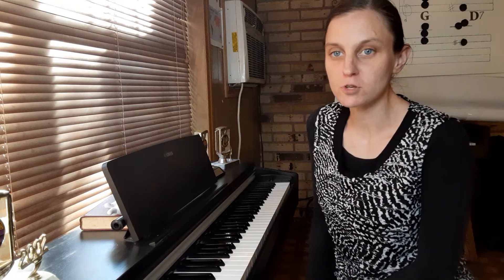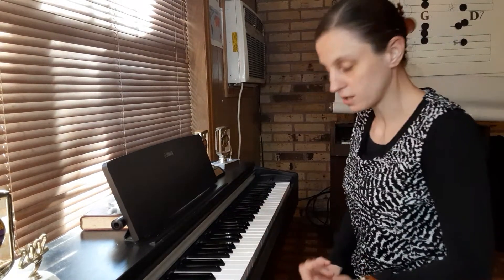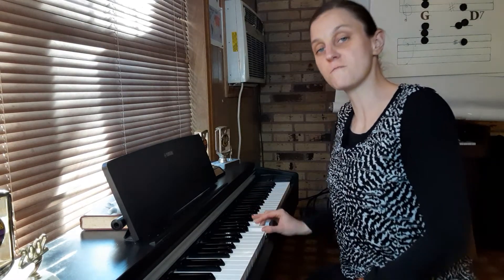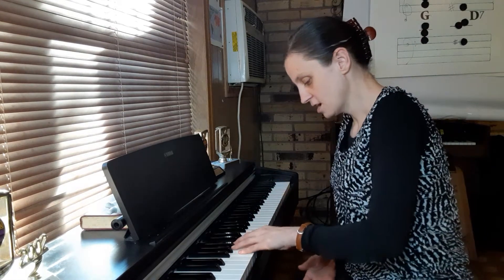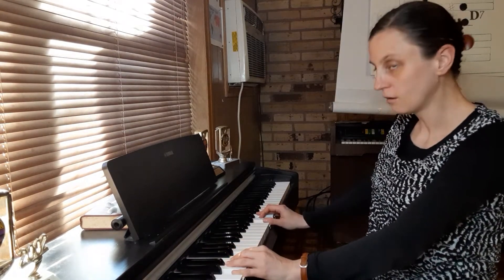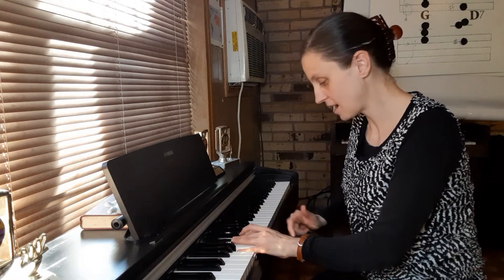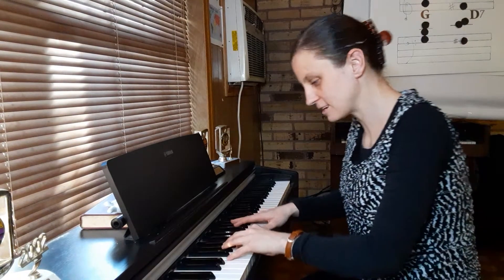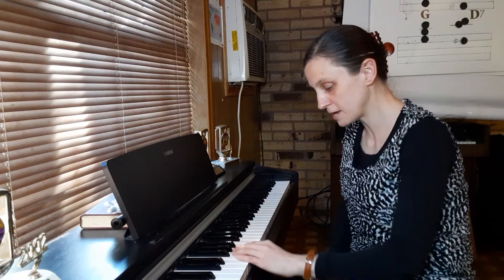G Major and Minor Chords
online piano lessons